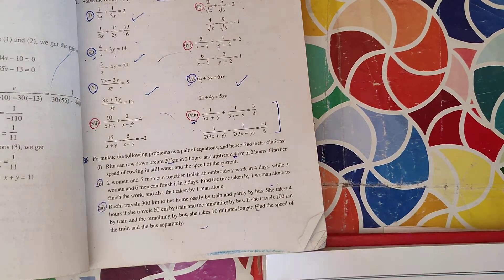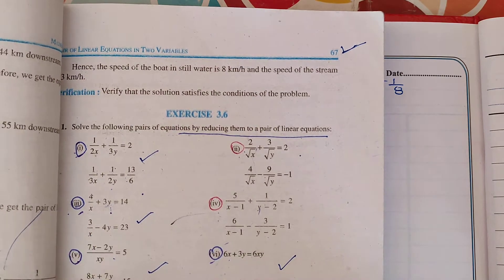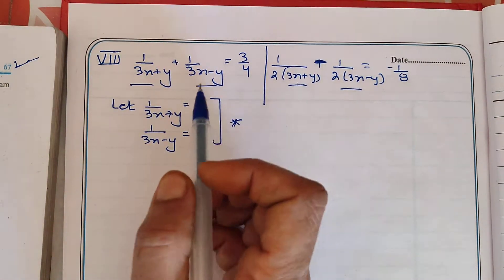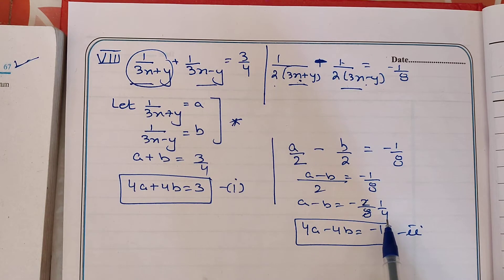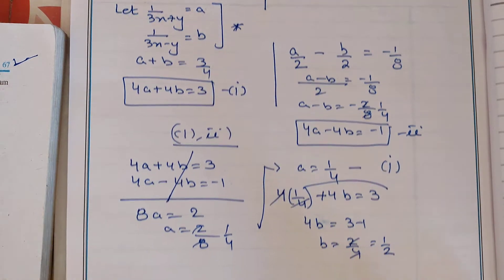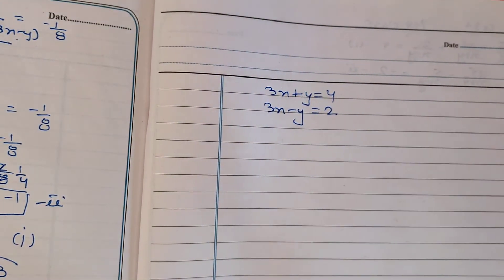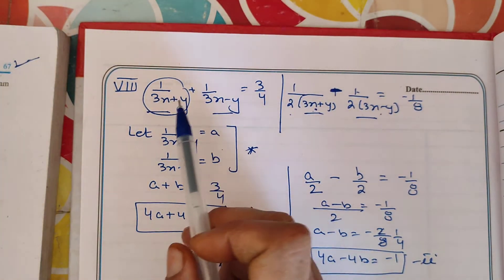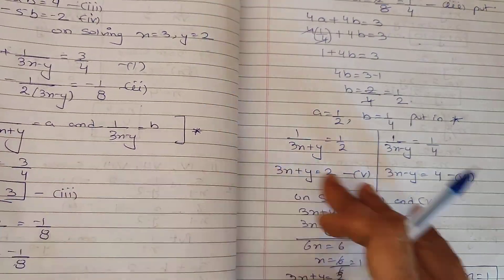Class X maths, Unit -3 Ex 3.6 (1-2, 4,7,8 part)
very 👍👍Important